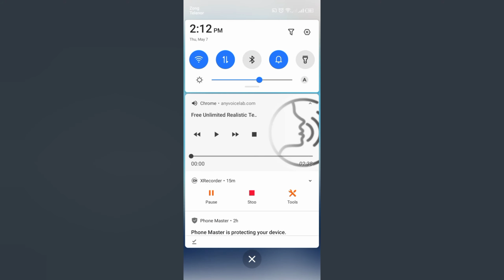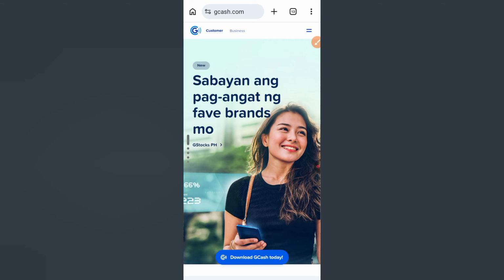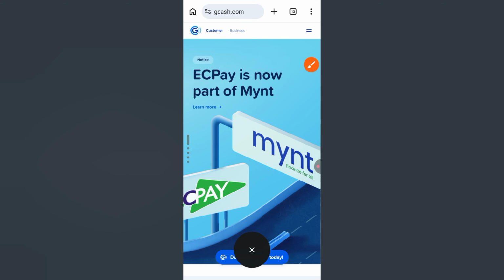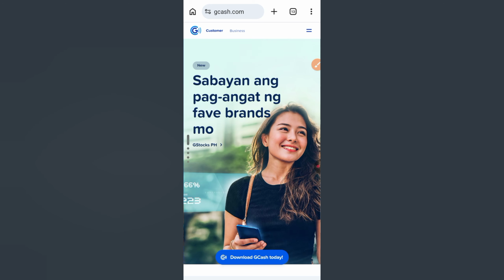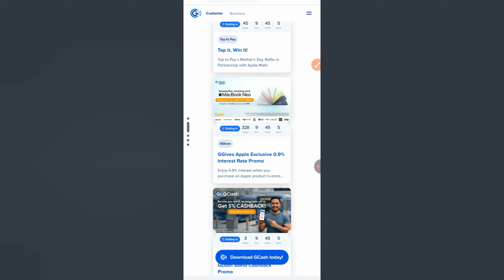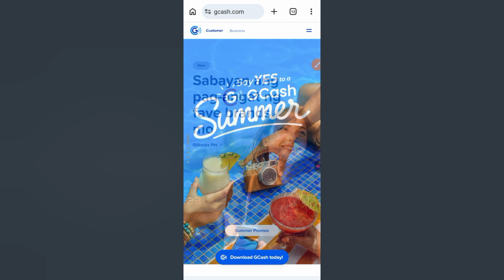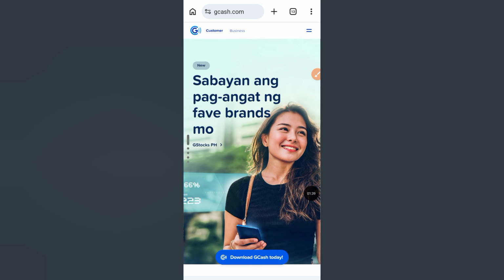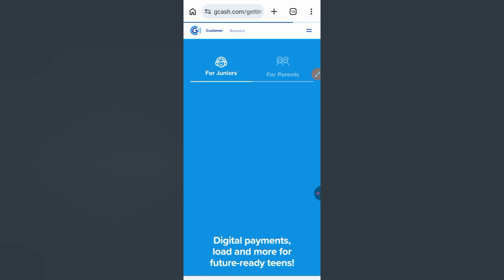How to Verify With Student ID With G Cash Account Step by Step Guide